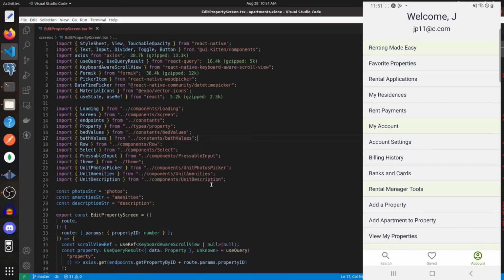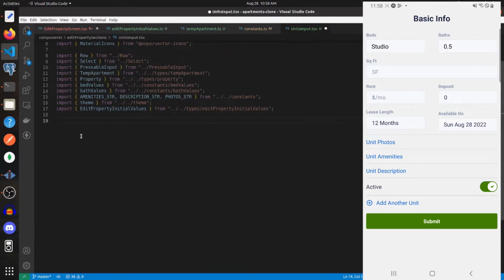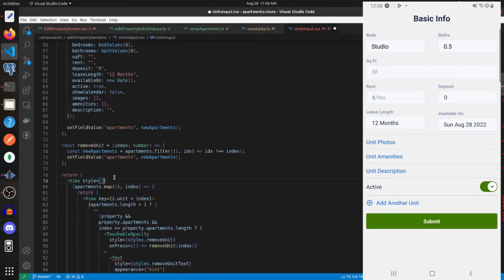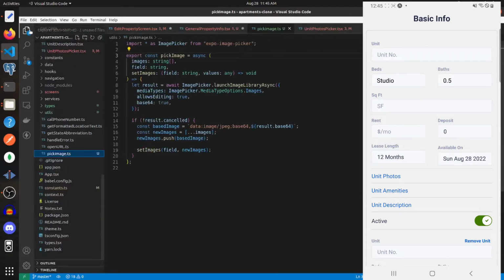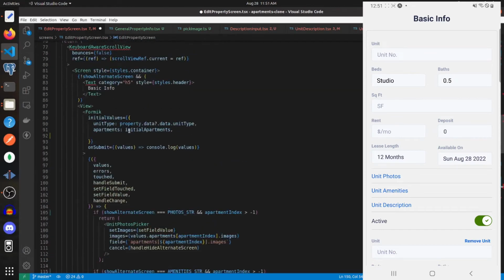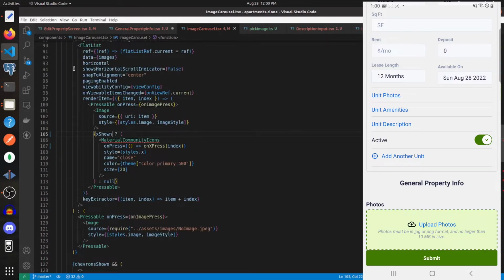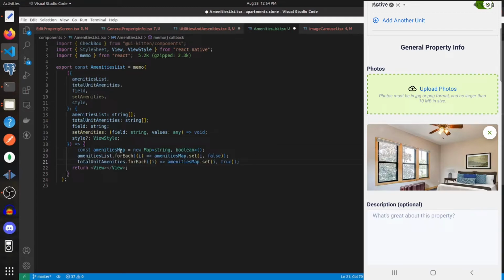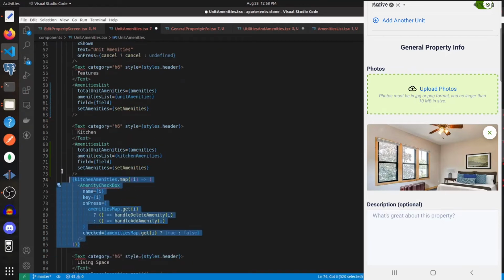Completing Edit Property Screen UI - Apartments.com Clone - Part 32